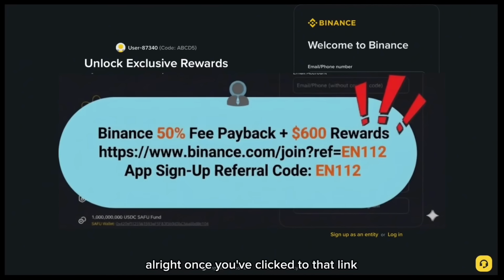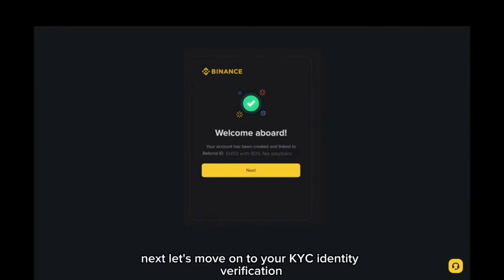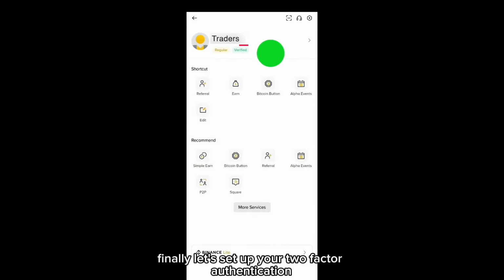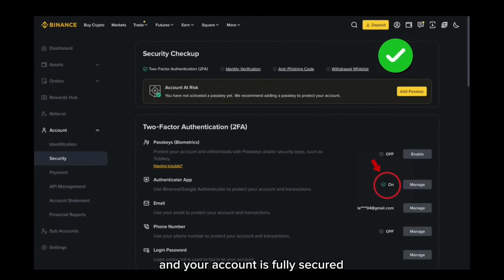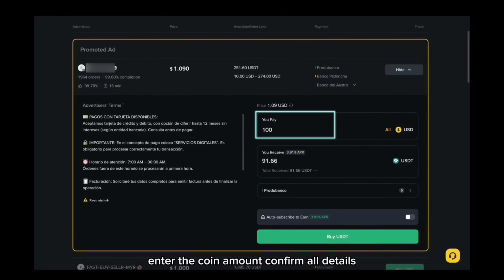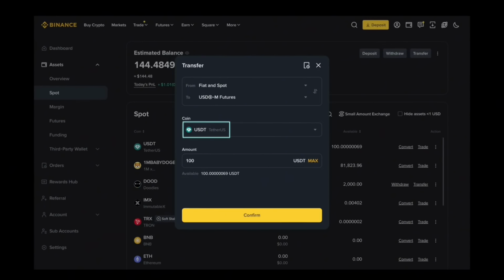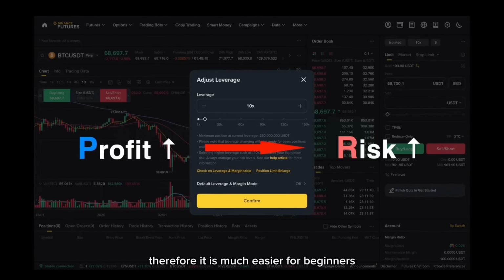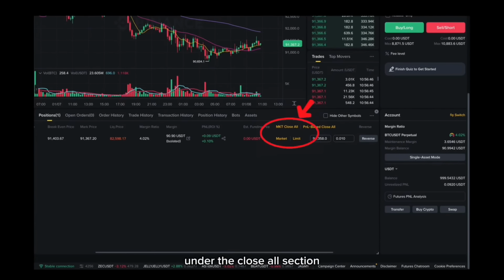Binance tutorial for beginners: Simple steps. 2026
⏱️ Time Stamps:
00:19 egistration
01:36 Enter discount code
01:50 KYC Identity Verification Process
03:05 KYC identity verification
03:15 2-Step Verification (Security Setup)
04:29 How to Deposit (P2P)
06:28 How to Trade Futures